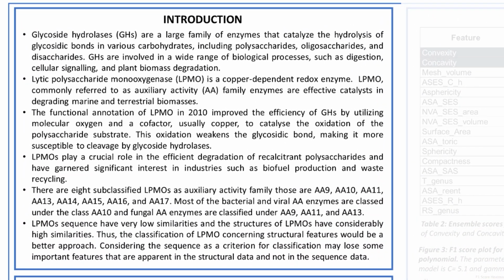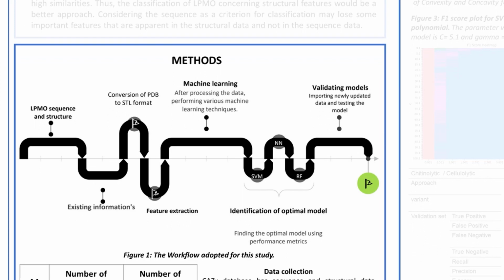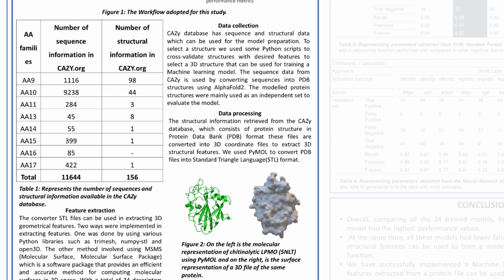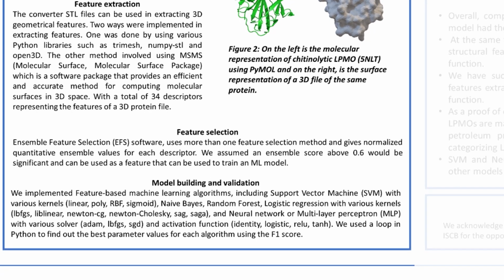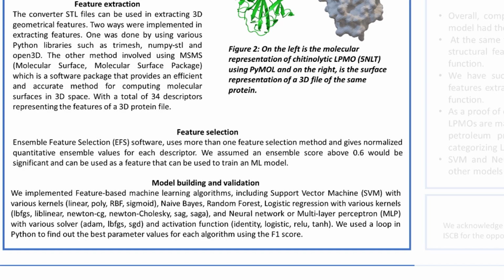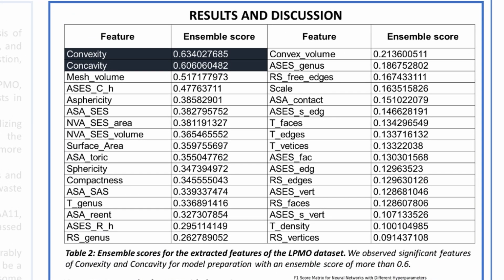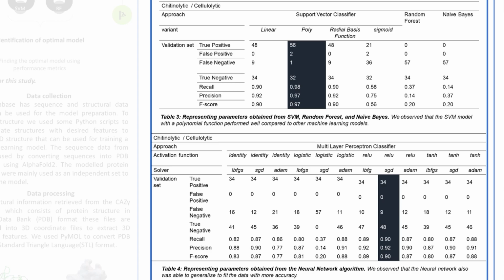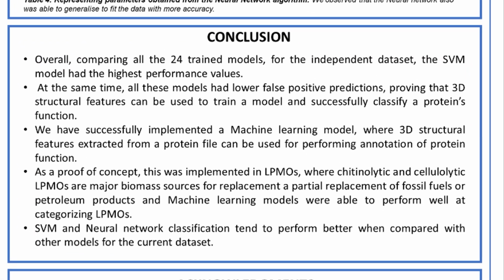3D structure-based model generation to functionally... - Aathi Maikandan A - Poster - ISMB/ECCB 2023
3D structure-based model generation to functionally annotate lytic polysaccharide monooxygenases - Aathi Maikandan A - Poster - ISMB/ECCB 2023